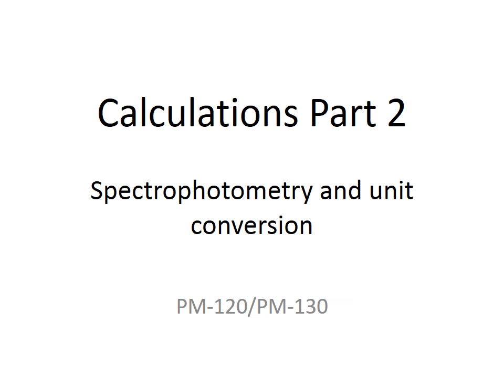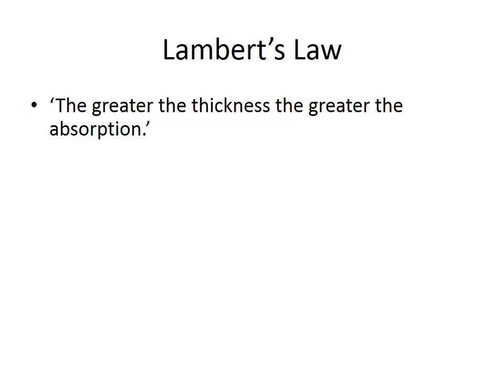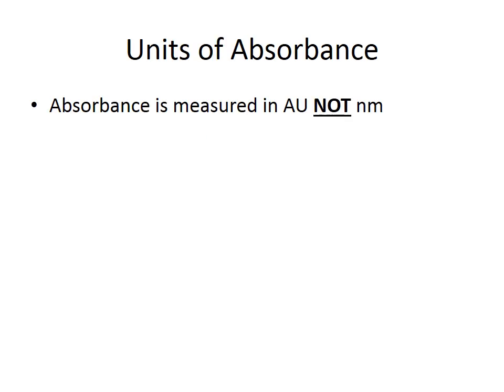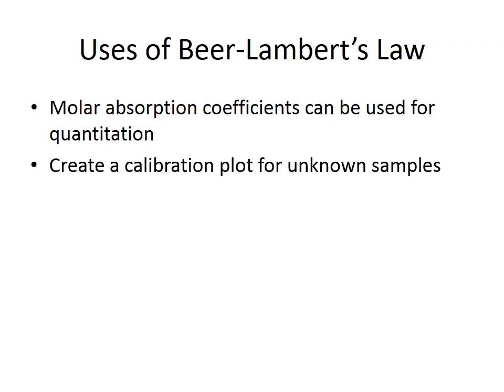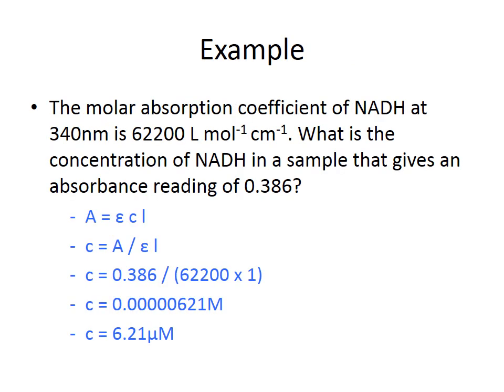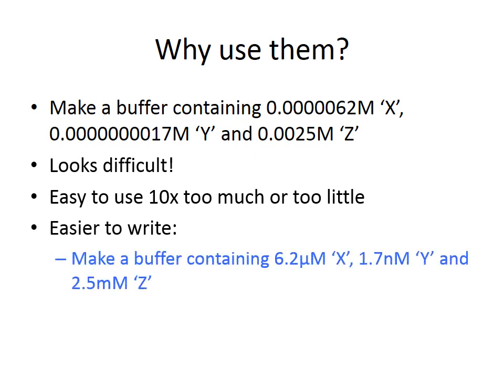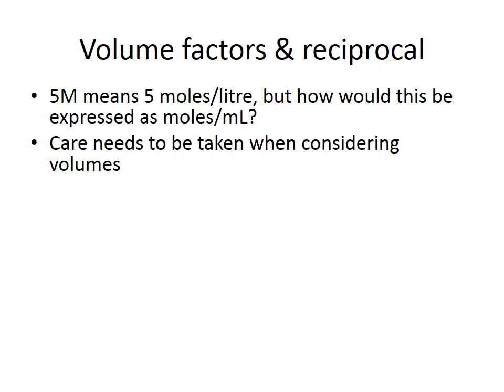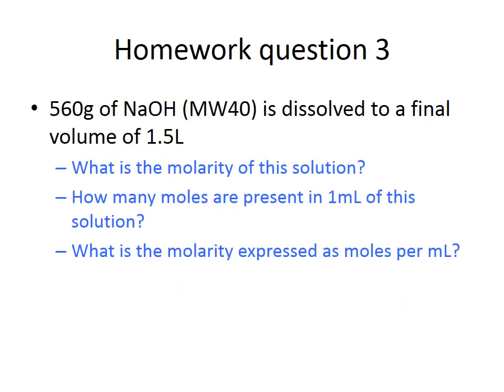Spectroscopy and Unit Conversion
Thisis the second of three videos covering calculations used in an undergraduate biochemistry course in the UK. This video provides an introduction to molar calculations, covering the concepts of spectroscopy and unit conversion.